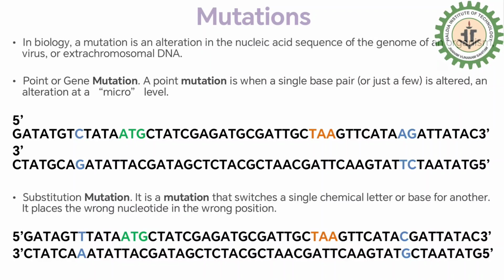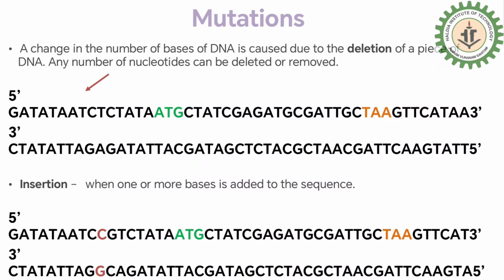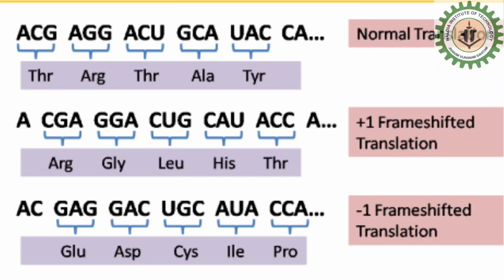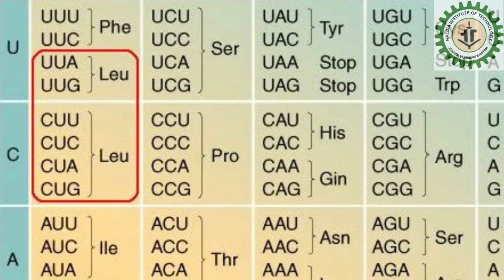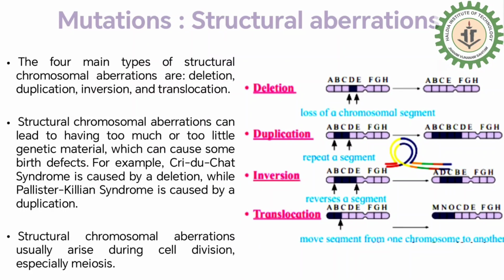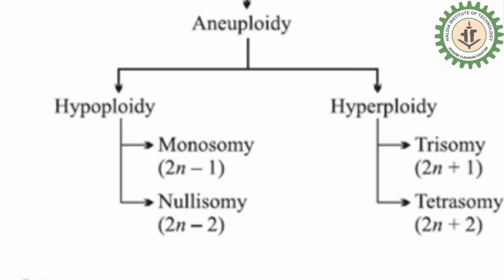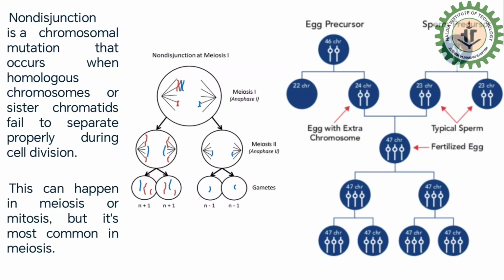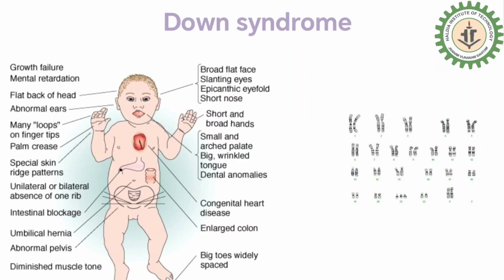Genetic Mutations Explained | Types, Causes & Effects Made Easy 🧬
Genetic Mutations Explained | Types, Causes & Effects Made Easy 🧬 || Genetics Mutation Simplified | Types, Mechanisms & Applications

🧬 How do mutations occur, and how do they influence living organisms? In this comprehensive lecture, you'll explore the fascinating world of Genetic Mutations, one of the most fundamental concepts in Genetics, Molecular Biology, and Biotechnology.
This video explains the types of mutations, their causes, molecular mechanisms, DNA repair pathways, mutagens, chromosomal mutations, and the role of mutations in evolution, genetic disorders, and cancer. Complex concepts are presented with simple explanations and biological examples to make learning easy and enjoyable.

📘 Topics Covered in This Video:

🟢 Introduction to Genetic Mutation
🔵 Definition of Mutation
🟡 Types of Genetic Mutations
🟠 Gene Mutations
🟣 Chromosomal Mutations
🔴 Point Mutations
🟤 Silent, Missense and Nonsense Mutations
⚪ Frameshift Mutations
🔷 Insertions and Deletions
🔶 Duplication, Inversion and Translocation
🟥 Causes of Mutations
🟩 Physical, Chemical and Biological Mutagens
🟦 DNA Damage and DNA Repair Mechanisms
🟨 Mutation and Genetic Disorders
🟪 Mutation and Cancer
🟫 Beneficial and Harmful Mutations
🔘 Mutation in Evolution
🟢 Applications of Mutation in Biotechnology

Dr. Nabanita Roy Chattopadhyay is an Assistant Professor in the Department of Biotechnology, Haldia Institute of Technology. She specializes in Genetics, Molecular Biology, Cell Biology, and Biotechnology, with a strong commitment to making complex biological concepts easy to understand. Through concept-driven teaching and practical examples, she helps students excel in university examinations, competitive tests, and research in the life sciences.